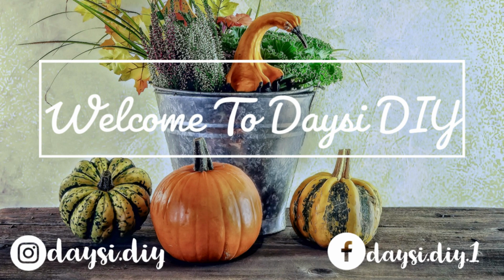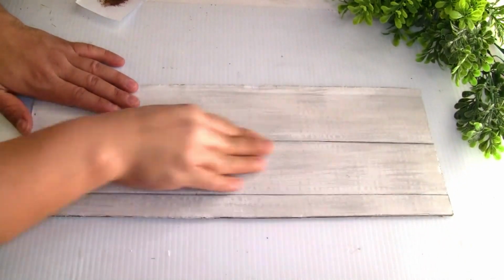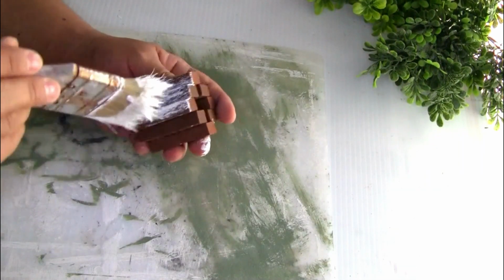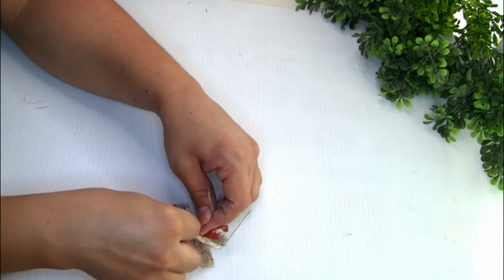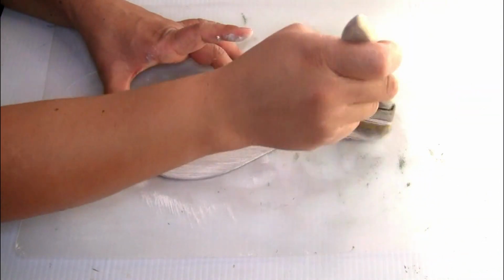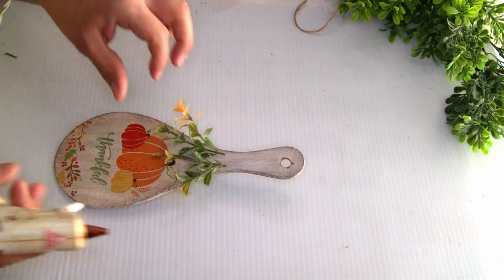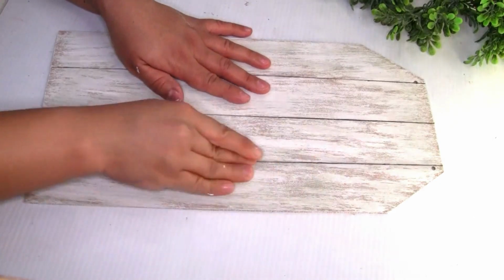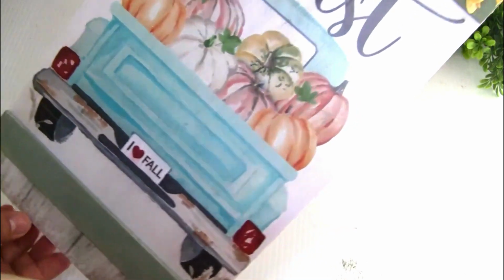NEW Dollar Tree Fall DIY'S 2021| Easy Fall Decor |This Is My Thing Fall Collab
In this video I will show you how to make these quick and easy Home Decor DIY'S. Using items mainly Dollar Tree Product. I hope you enjoy these idea.

Maria Hosting This is my thing Collab 2021 I'II leave the link to her channel below and the playlist.

Below is the items you will need for this projects.

DIY #1
~1 Wood Sign ( Dollar Tree )
~1 Small Wood Decor ( Dollar General )
~2 Paint Mixing Sticks ( Amazon )
~ Ribbon  ( Dollar Tree )
~Boxwood Pick ( Walmart )
~Scissors ( Costco )
~Wood Glue ( Dollar Tree )
~Waverly Chalk Paint Antique Wax  ( Walmart )
~Rust- Oleum Chalked Line White ( Amazon )
~Natural Bath Sponge ( Dollar Tree )
~Project Select Brush Set 2pc ( Dollar Tree )
~Crafter's Square Mini Hot Glue Sticks ( Dollar Tree )
~Ad Tech Mini Hi Temp Glue Gun ( Walmart )

DIY #2
~ 1 White Decor  ( Dollar Tree )
~3 Wood Star ( Dollar Tree )
~1 Metal Star ( Dollar Tree )
~Jute Twine ( Dollar Tree )
~Apple Barrel Flamengo Red Paint ( Walmart )
~Decor Art True Blue ( Walmart )
~Crafter's Square Brush Set 3pc (Dollar Tree )

DIY #3 and #4
~ 1 Wood Box  ( Dollar Tree )

DIY #7
~1 U.S.A Sign Letter ( Dollar Tree )
~4 Metal Star ( Dollar Tree )
~ Ribbon  ( Dollar Tree )
~Boxwood Pick ( Walmart )
~Scissors ( Costco )